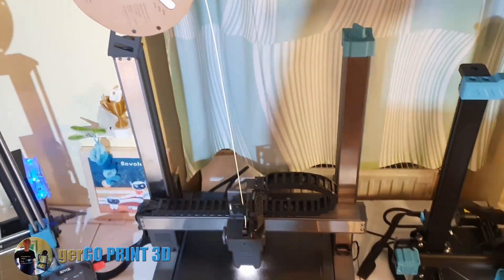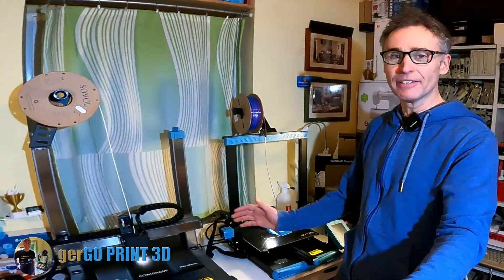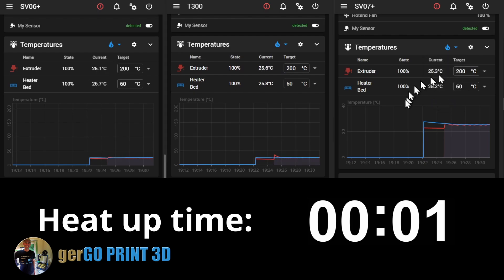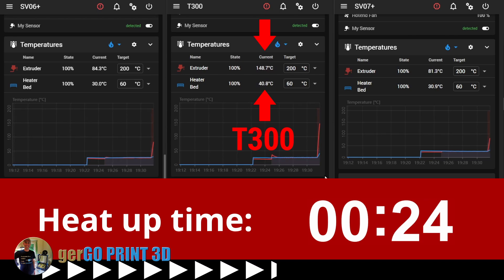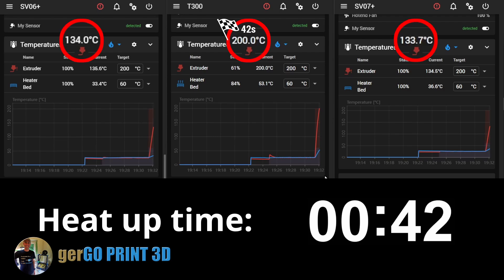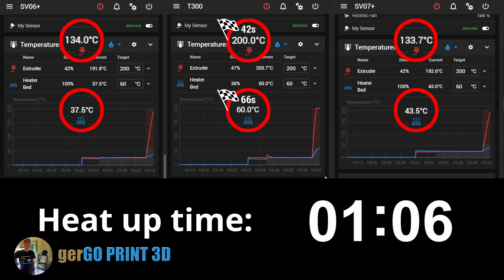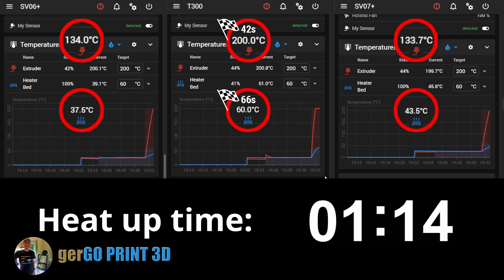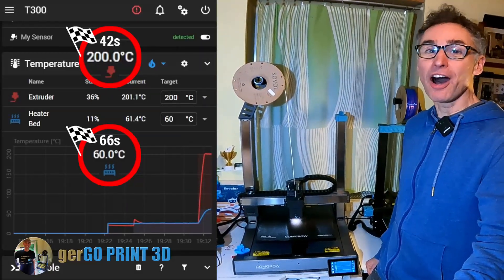Comgrow T300 Speed Heat (1min)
👓 Mixed reality 1st person viewpoint unboxing / assembly using Meta Quest 3 pass-thru mode
🚢 19-minute, high quality 3D benchy print-out start to finish in the duration of this video
📃 17-point positives / negatives list (which is more?)

All linear-rails 💙1-minute bed heat up 💜 300x300x350mm 💙 Klipper 3D Printer 💜 12,000mm/s²

☕ If you find my videos helpful, please say thanks by buying me a coffee